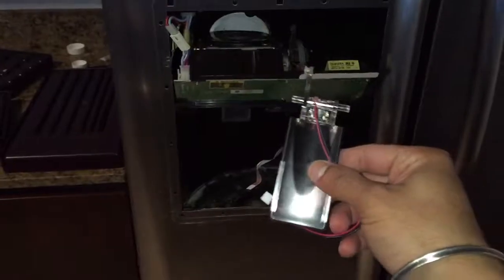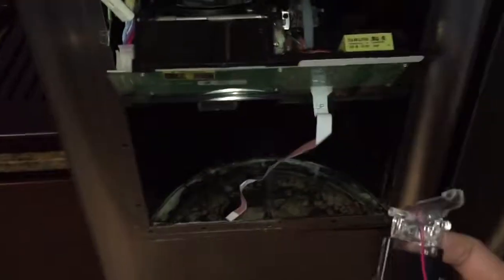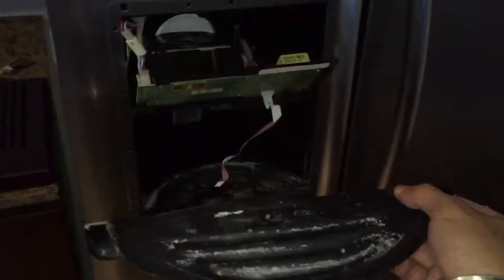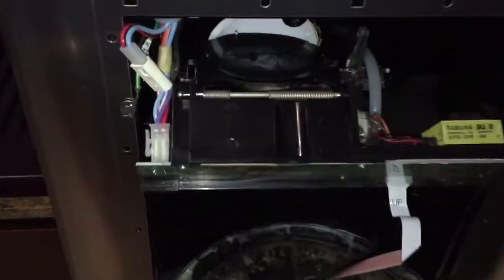Fixing fridge water dispenser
Fixing a broken water dispenser on Whirlpool or frigidaire fridge